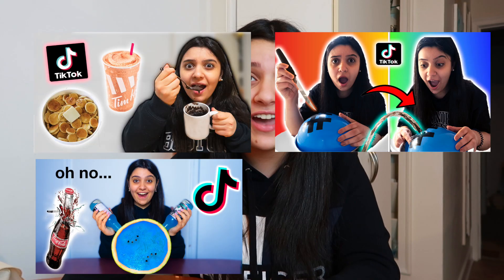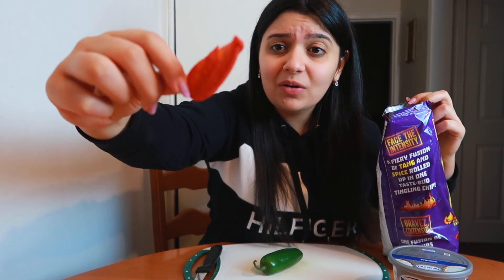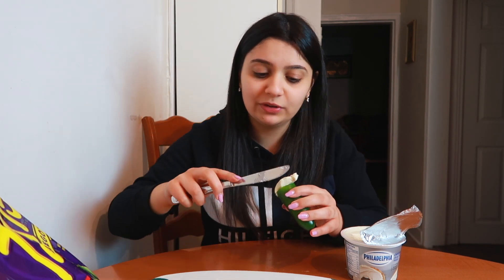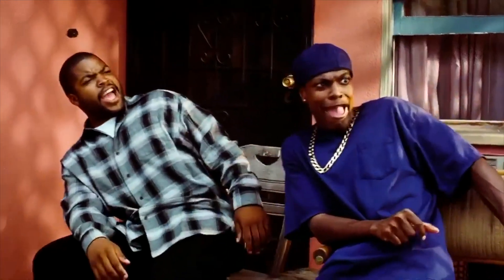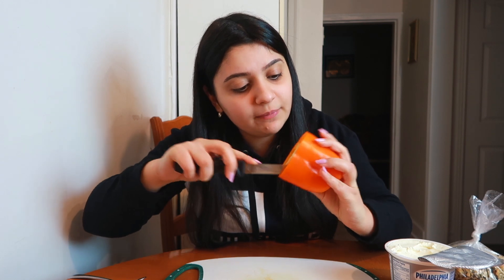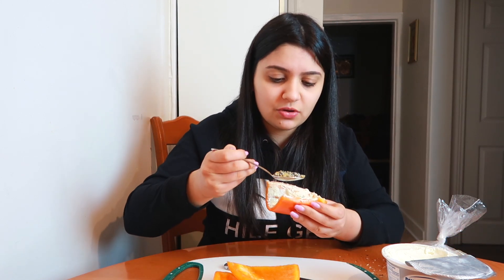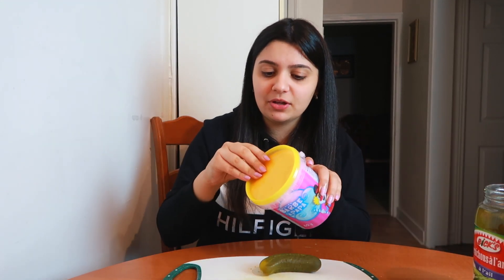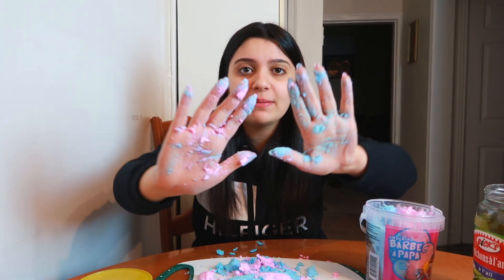Trying VIRAL TikTok Snacks | Pickles w/ Cotton Candy | JALAPEÑO WITH CREAM CHEESE & TAKIS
Hey guys!! I’m Trying VIRAL TikTok Snacks!! We got Pickles w/ Cotton Candy, JALAPEÑO WITH CREAM CHEESE & TAKIS and MORE! There has been SO much hype about these snacks and you already know, I HAD to try them! I honestly don't know how y'all come up with these 😂

So you’re bored and at home during this quarantine and have no clue on what to do… Rest assured! These videos below will keep you entertained! 💜

Snapchat 👉🏼 "kathleen4" (you'll wanna see this..)

If you're reading this.. Your support is always dear to my heart and much appreciated. Thank you! 🙏🏼💜